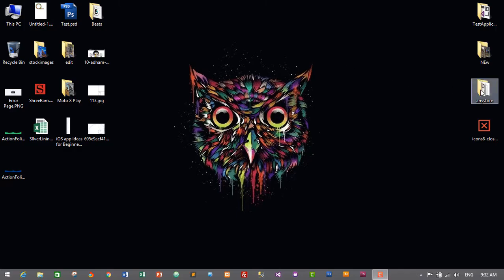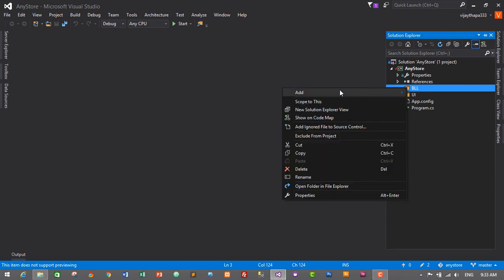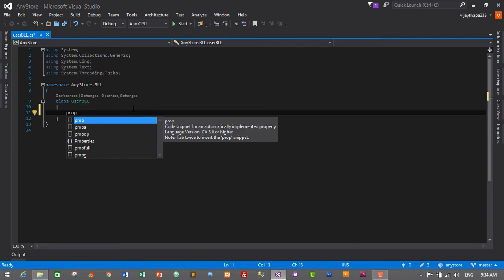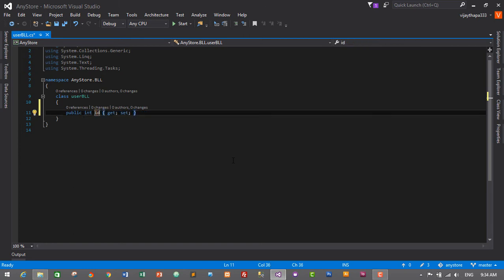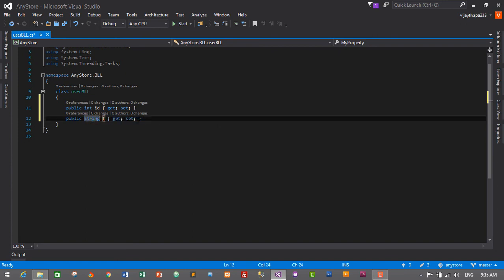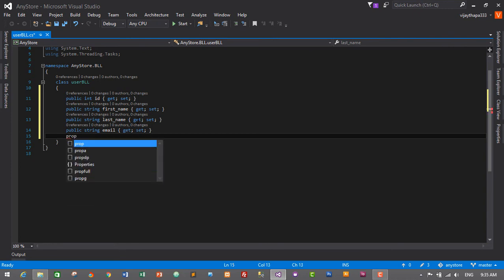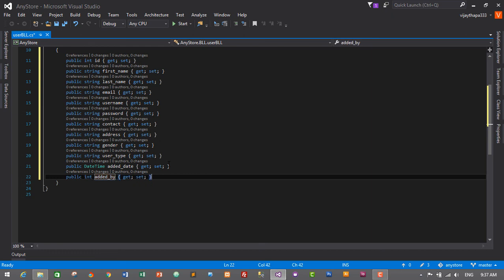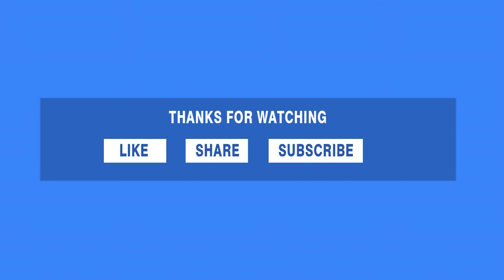5. How to create BILLING SYSTEM in C#? (Creating Getters and Setters in BLL for User Module)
This is the fifth episode of my tutorial series on Software Development.
In the previous episode we have successfully designed the form for User Module, which will be used to add new user, update existing user and delete user as well.
In this episode we will create a Business Logic Layer (BLL) class for user module which will contain Getters and Setters Required for our User Module.